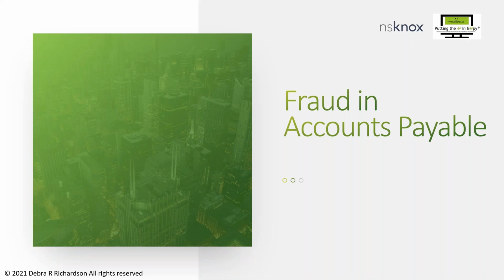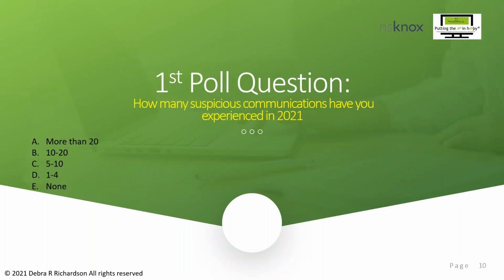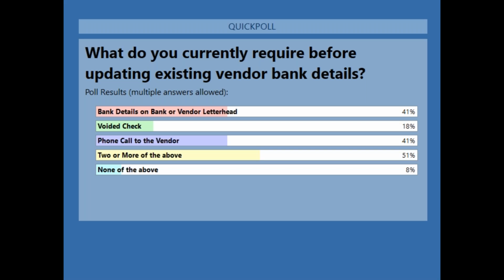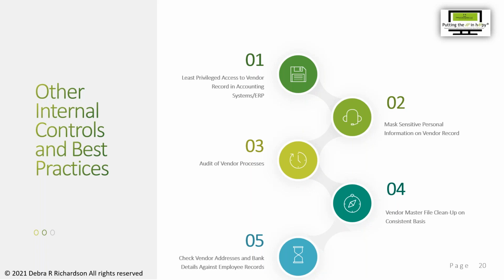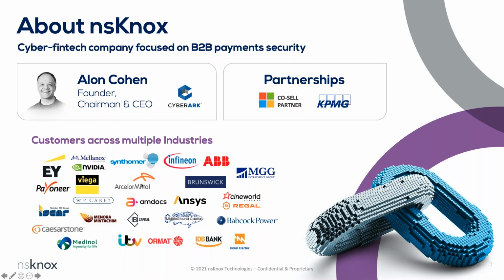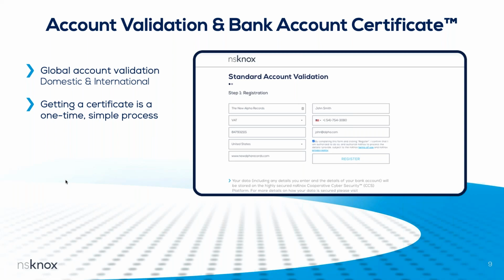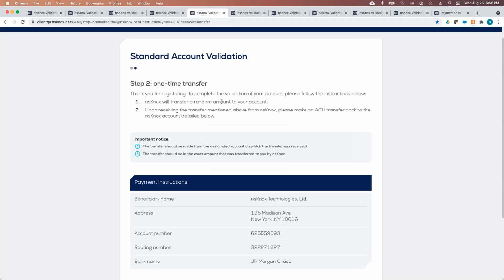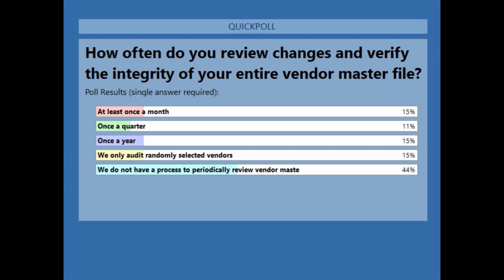Controls For AP Vendor Teams to Prevent Fraud in the Vendor Master File | Accounts Payable Webinar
In today's reality of cyber-attacks and fraud, the vendor master file has become the target of cybercriminals through social engineering tactics including Business Email Compromise (BEC) scams to divert your vendors’ payments. This webinar will focus on adding Internal Controls and Best Practices to the vendor add and change process to eliminate fraudulent payments. To protect your vendor electronic payments, nsKnox will demo their automated solution to validate ownership for both Domestic and International vendor banking details to prevent cyber fraud attempts in real-time.

What You’ll Learn:

-Internal Controls for Adding New Vendors
-Internal Controls for Updating Existing Vendor Data
-Internal Controls for Maintaining Vendors the Vendor Master File
-How to automate Domestic and International vendor bank validations.

00:00  Welcome
01:14  Speaker Introductions
03:00  Agenda
03:30  Fraud in Accounts Payable
11:32  Controls for New Vendor Adds
17:42  Controls for Existing Vendor Changes
25:04  Controls for Vendor Record Maintenance
30:20  nsKnox Demo
58:45  Q&A